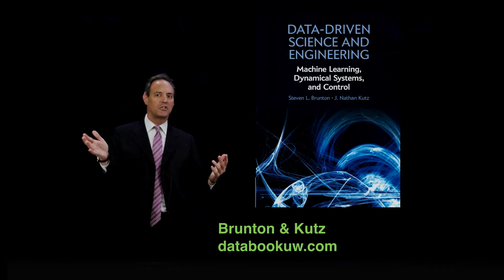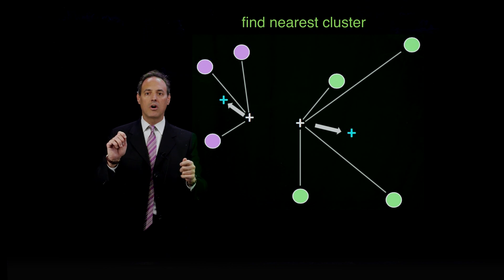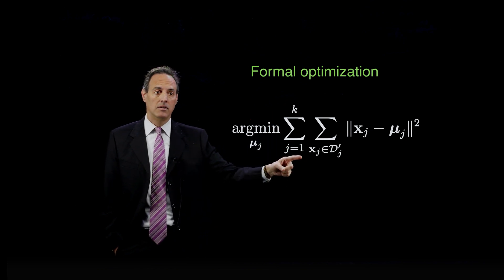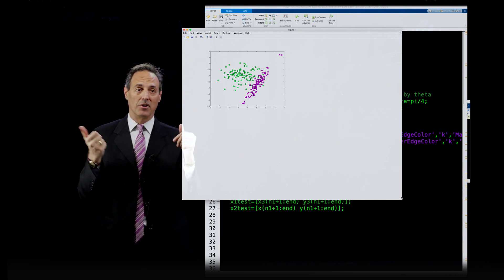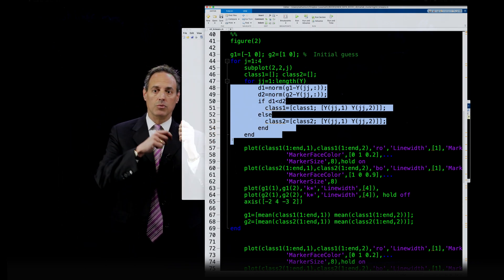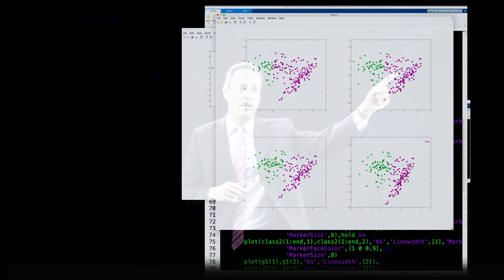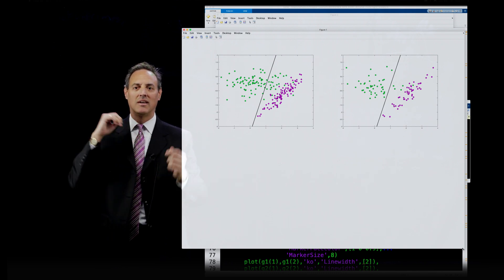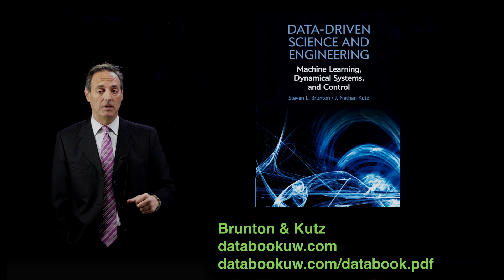Unsupervised Learning: k-means Clustering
This lecture details one of the most successful algorithms for unsupervised learning:  the k-means clustering algorithm.